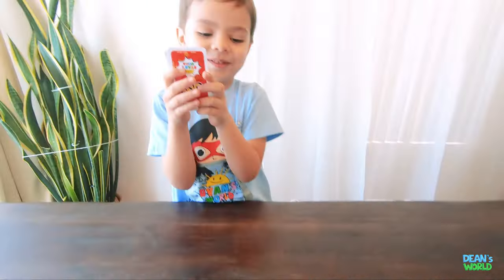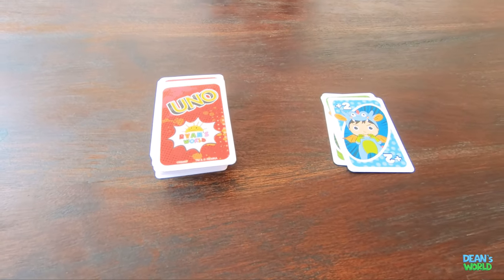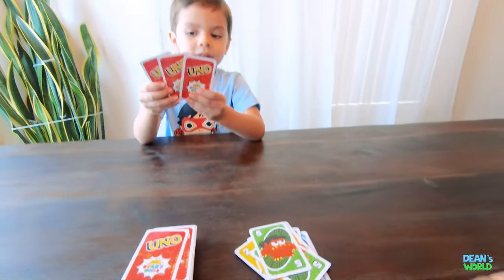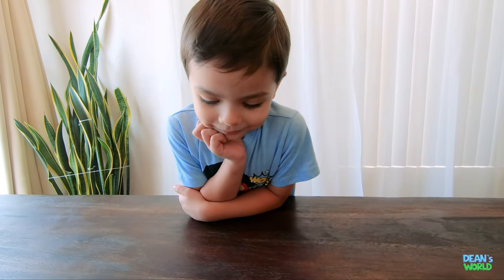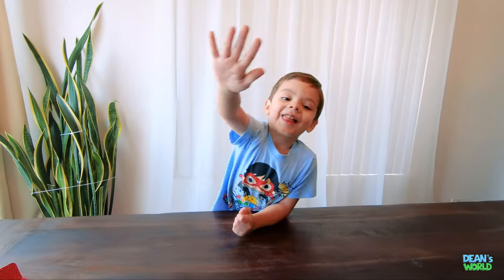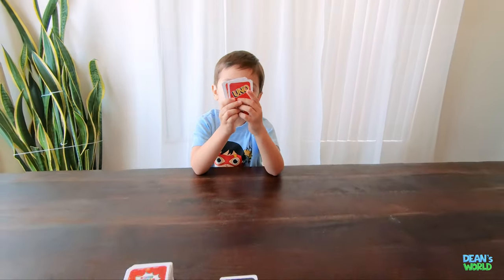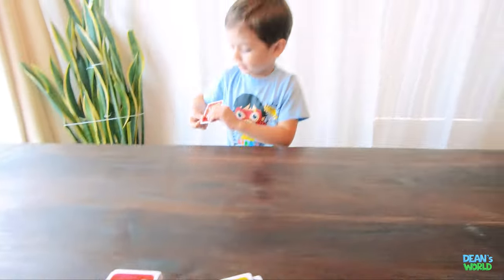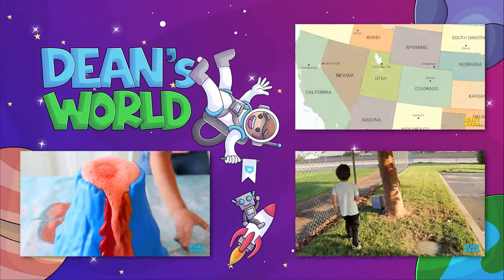Dean plays UNO Ryan's World Card Game!!!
Dean and Mommy play UNO Ryan's World Card Game!!